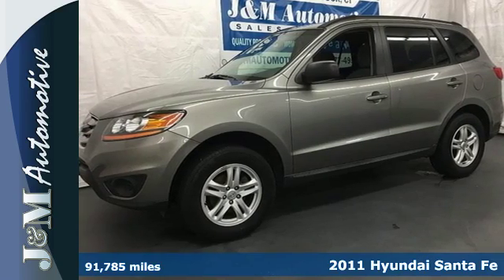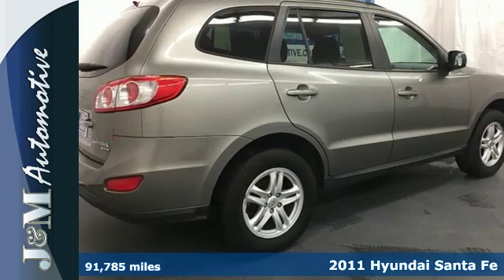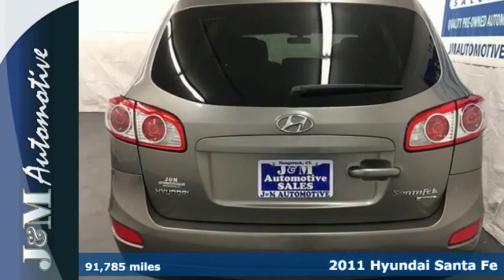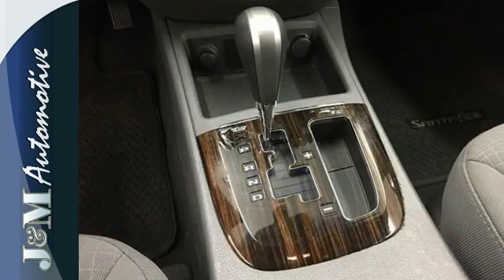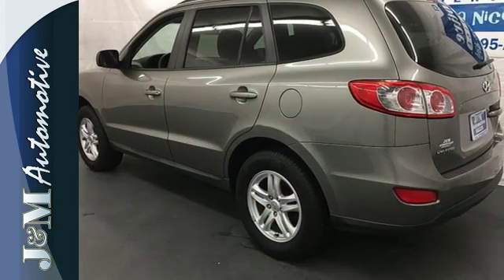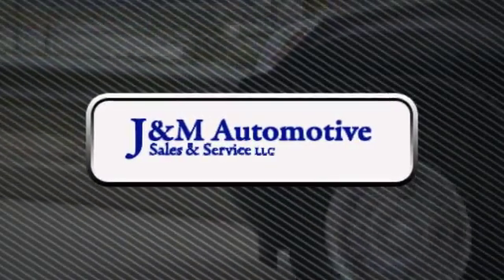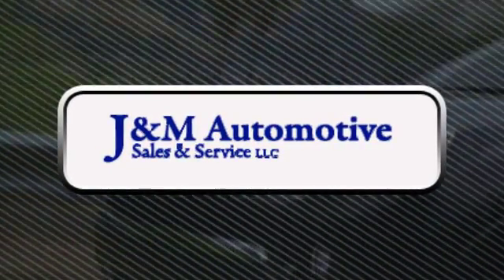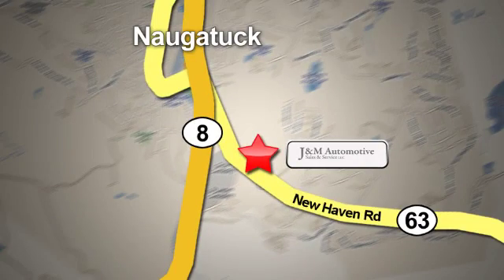2011 Hyundai Santa Fe Naugatuck CT Hartford, CT #113687 - SOLD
Year: 2011
Make: Hyundai
Model: Santa Fe
Trim: 5d Wagon AWD GLS
Engine: 2.4L
Color: Grey
Mileage: 91785
Stock #: 113687
VIN: 5XYZGDABXBG003687

Address:
820 New Haven Rd.